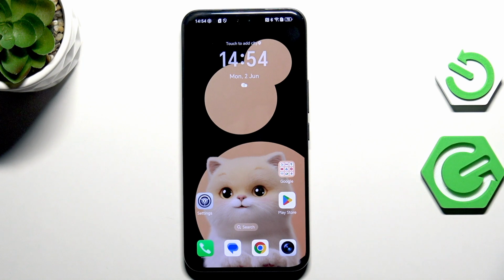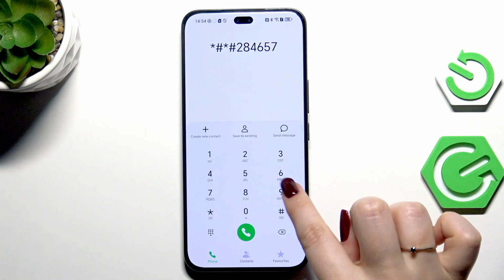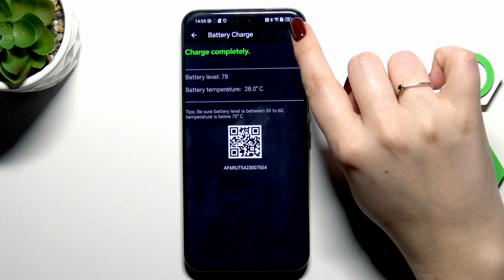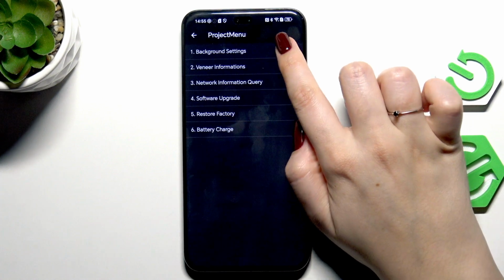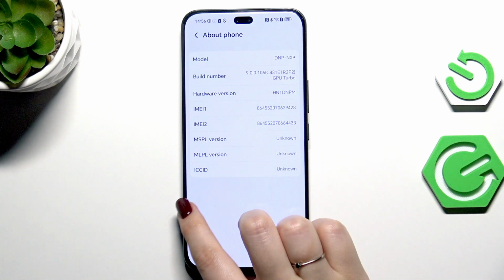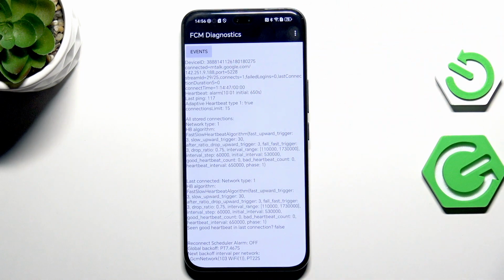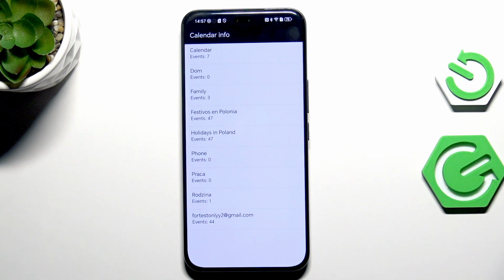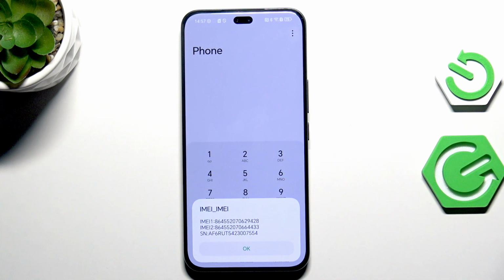HONOR 400 Pro – Secret Codes and Hidden Menus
Discover the most useful secret codes for the HONOR 400 Pro and learn how to access hidden menus and advanced settings on your device. In this video, we show you step-by-step how to enter secret codes using the dialer, including the project menu, diagnostic tools, technical information, calendar event details, and how to quickly check your IMEI and serial number. Whether you want to troubleshoot, check hardware info, or unlock advanced features, these HONOR 400 Pro codes will help you get the most out of your phone. Explore all the hidden options and make your HONOR 400 Pro even more powerful and customizable.

How to use secret codes on HONOR 400 Pro?
How to open the project menu on HONOR 400 Pro?
How to check IMEI and hardware info with HONOR 400 Pro codes?

0:00 Introduction
0:08 Opening the dialer for secret codes
0:25 Entering the project menu code
0:45 Exploring project menu features
1:56 Entering technical info code
2:12 Checking device and hardware details
2:24 Diagnostic information code
2:34 Viewing diagnostic and server info
3:04 Calendar events code
3:16 Viewing calendar event details
3:50 IMEI and serial number code
4:02 Quick access to IMEI and serial number
4:04 Final tips and outro